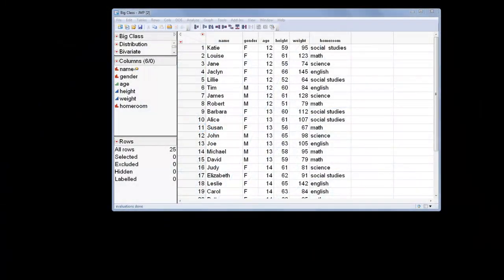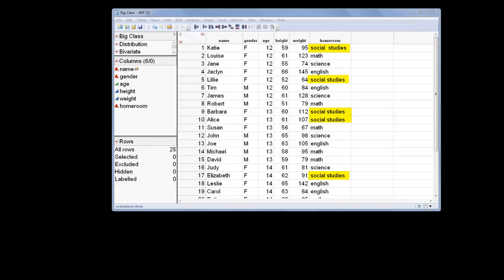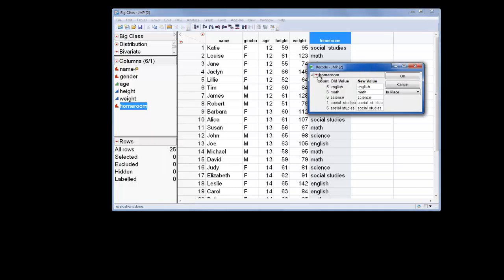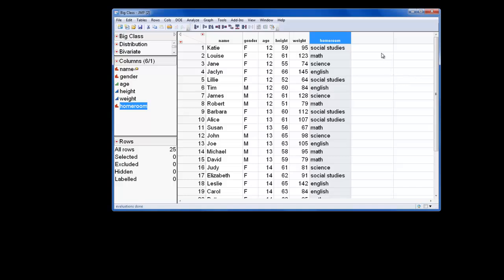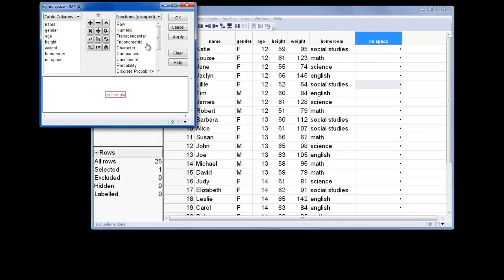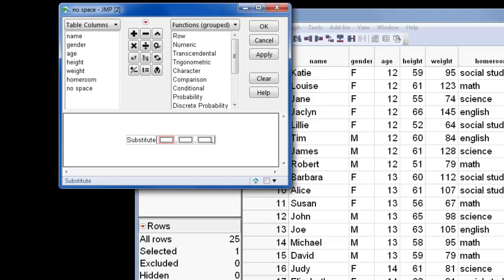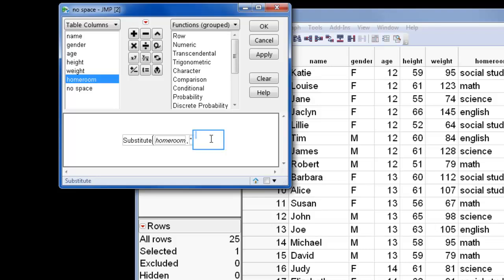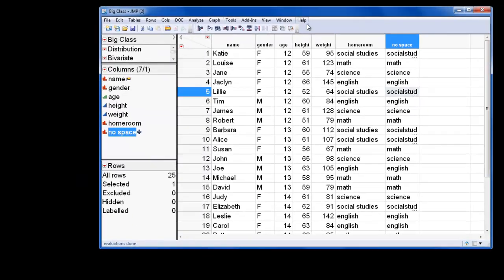Removing the Space Between Character Values in JMP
See how to use a simple formula to remove the space between all of the values in a column. This can be useful to know when cleaning up your data.